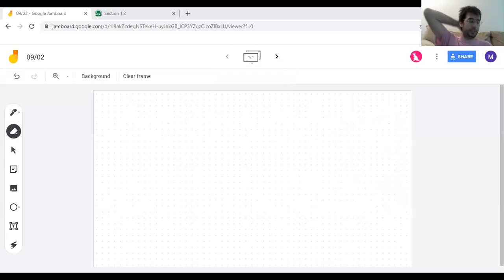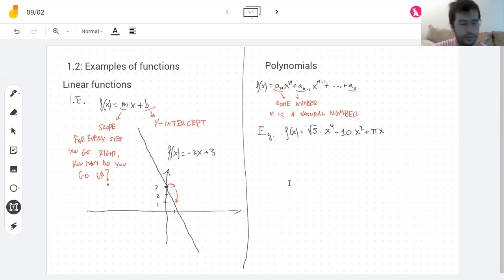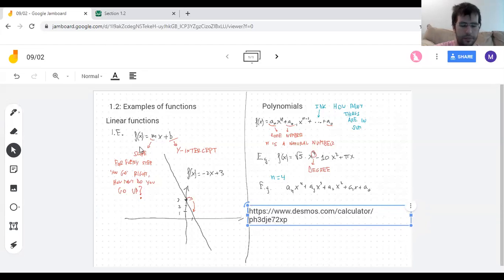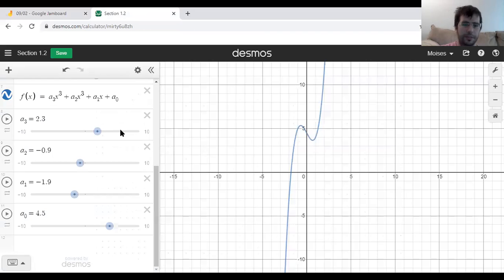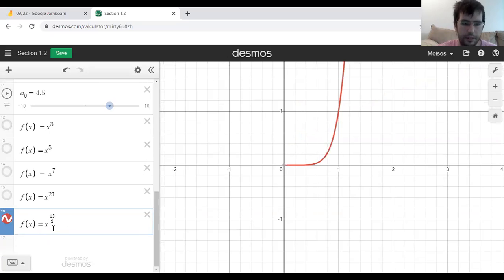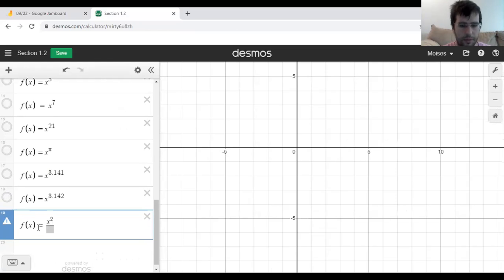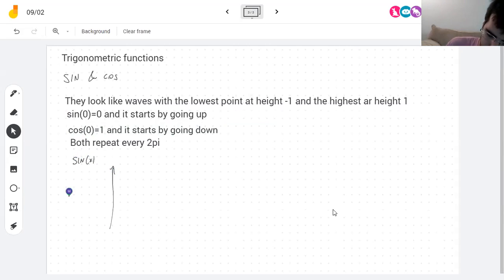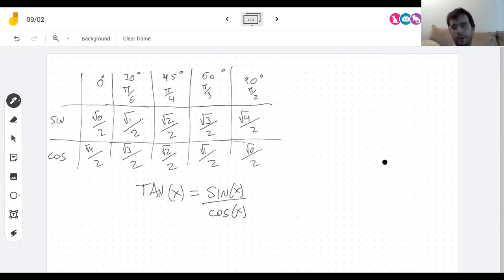09/02 Examples of functions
We essentially went through 1.2 in the book